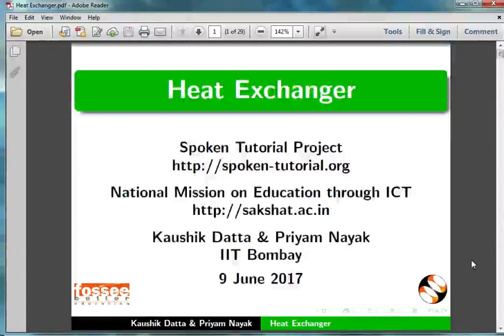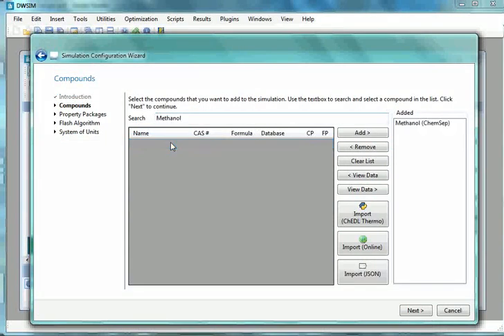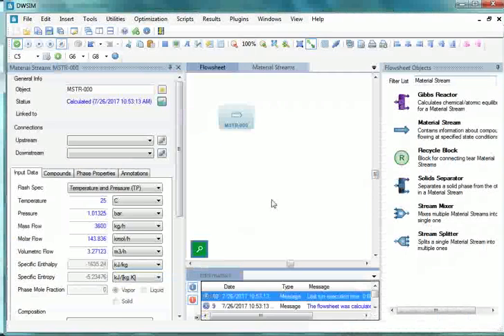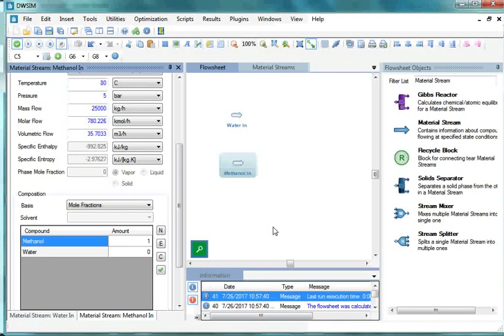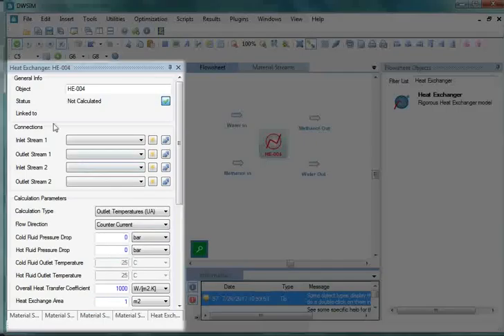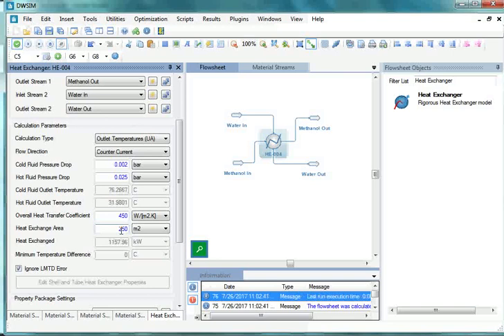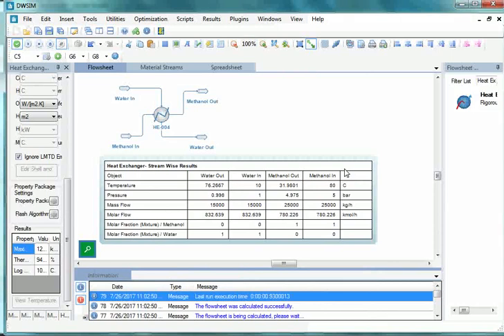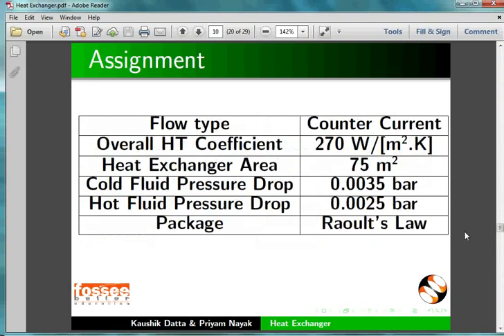Heat Exchanger - English